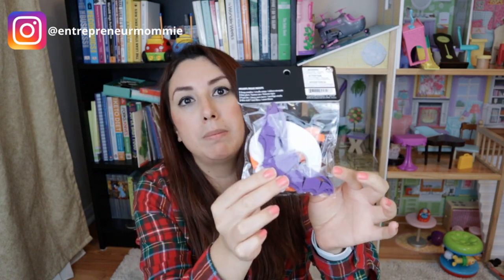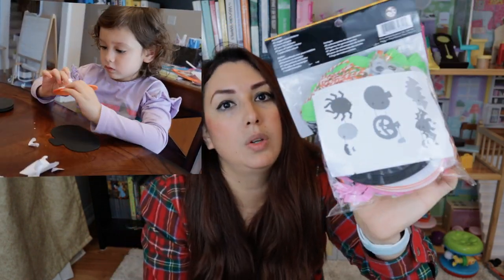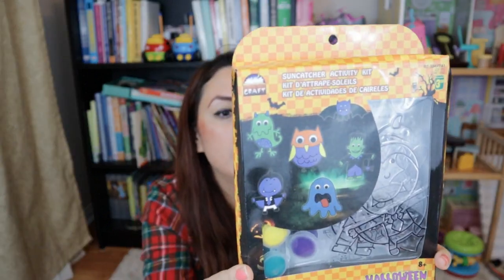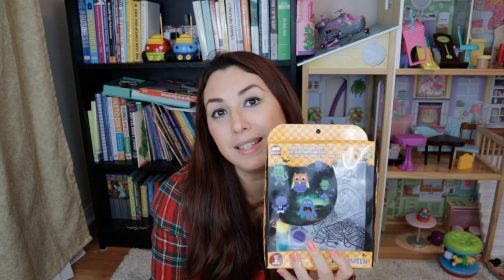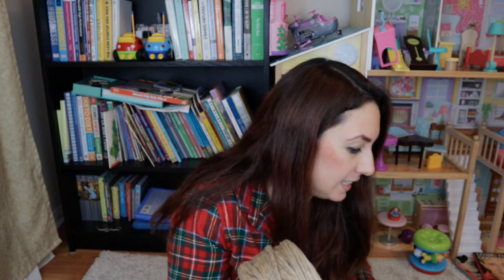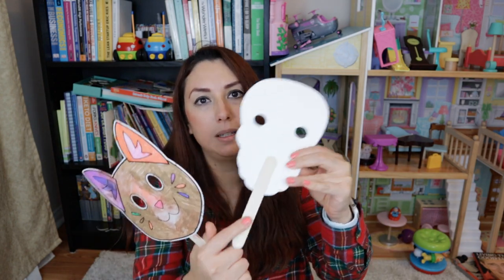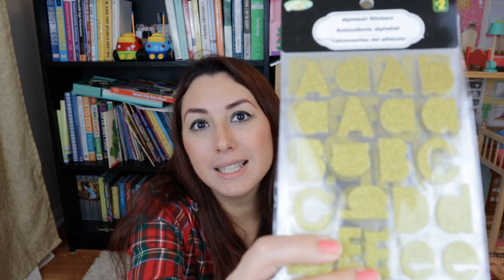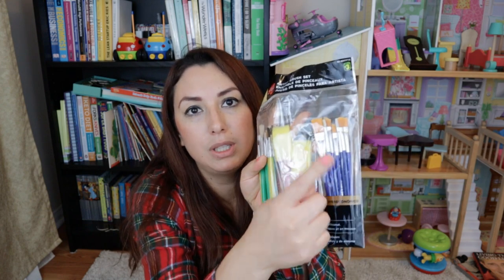Kids Crafts from DOLLAR STORE Halloween version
Halloween Kids Crafts From DOLLAR Store

Hello my friends! In today's video I will show you some of the crafts that I found at the Dollar Store from Canada (Dollarama) that I think will be useful and that kids will enjoy and learn from them.

There are a lot of things at the Dollar Store Halloween themed but I choose the ones I thought will be more educational and that could take some advantage from them.

Equipment used on video:
MEMORY CARD
Iphone Adapter Headphone

EDITING SOFTWARE:
CAMTASIA

Products mentioned on this video:
Dollar Store items:
-Halloween pom poms for motor skills and sorting/counting
-Felt Characters for Stories and Initial and Last letters from halloween themed words
-Character Kit for Crafts and decorations, pattern skills and detailed oriented activities
-Sticker Stories for reading, new words and stickers
-Sun catcher to develop patience and patterns
-Fall leaves for sensory beans, sorting colors
-Felt leaves for demonstration of a fall story
-Paper bags for halloween themed crafts and future holiday crafts
-Wooden rings - motor skills
-Bamboo pins - motor skills
-Paper Masks - painting for creativity and patience, pretend play
-Paper clips - science experiments
-Push pins
-Wooden Box open and close skills
-Alphabet Stickers in gold and colors
-Craft Brushes

continue to provide you with free content each week!